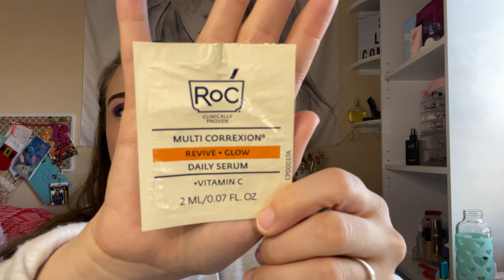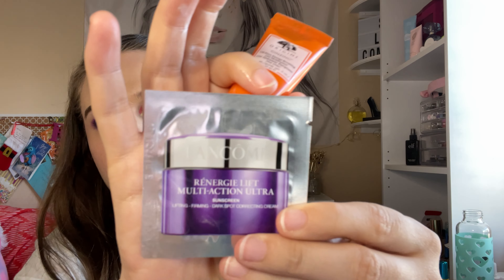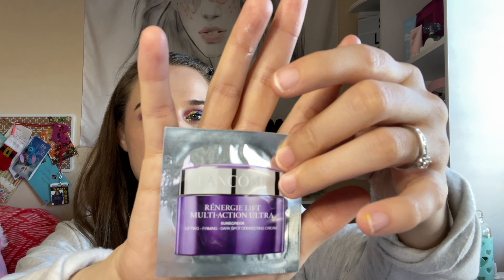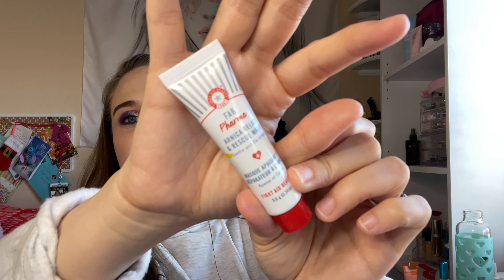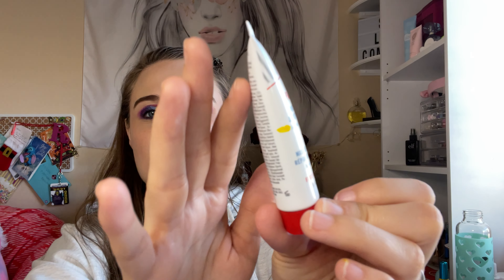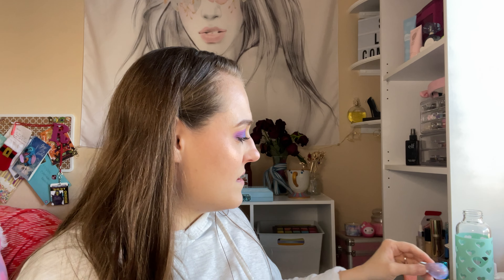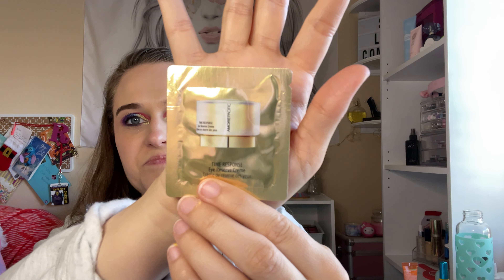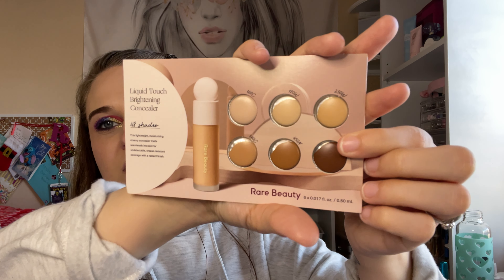Turn and burn project update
Turn & Burn 6.0
[1 Jan 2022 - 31 Dec 2022]
Update Monthly
Creator: Jessica
The object is to use up as many gimme products, deluxe size, mini, or sample products as possible. You can pick as many or as few as you'd like for the intro and to roll in each month.
We welcome everyone to join in!  Don't hesitate to ask if you have any questions.